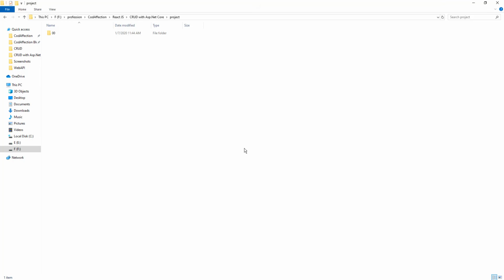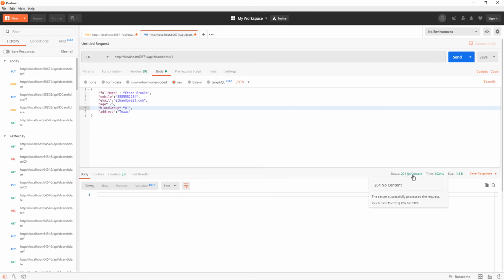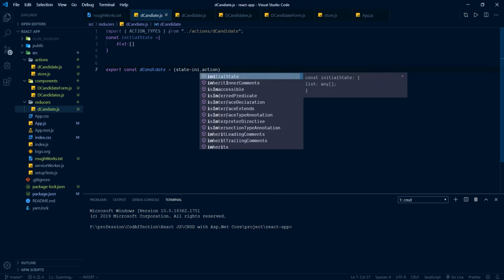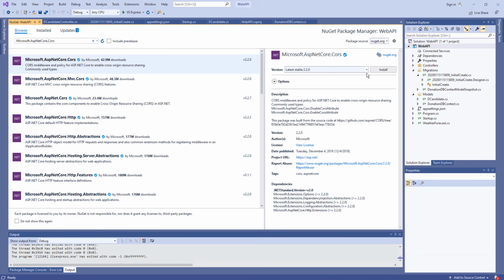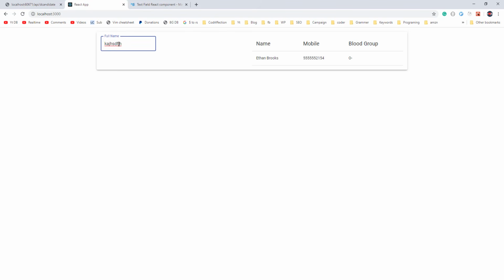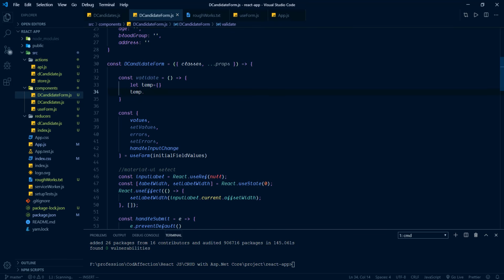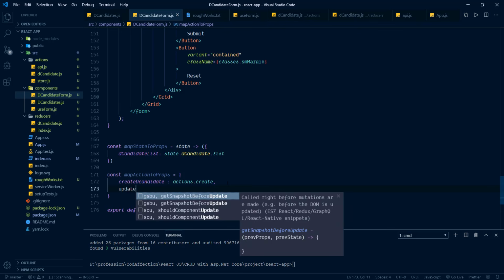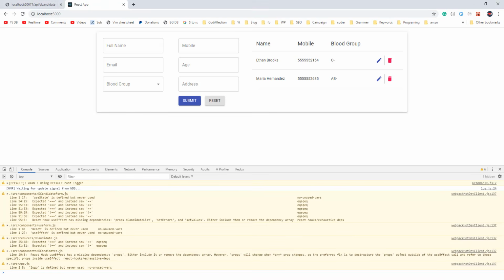Complete React CRUD with Asp.Net Core Web API | Full Stack Tutorial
React js CRUD Operations: Insert, Update, Delete, and Retrieve are implemented with Asp.Net Core Web API from Scratch.

First of all, we build Web API in Asp.Net Core with SQL Server and Entity Framework. Defined DB Model with EF Code First Approach, then created Asp.Net Controller with web methods for CRUD Operations.

Created React App with create-react-app package. A Form is designed using Material-UI.
Implemented Validation per control as well as whole form. Web API is consumed during Form Submission and Retrieved
existing records once the app is rendered. For State management, we used Redux. Unlike previous react tutorials, here we created React component with React Hooks.

Points discussed :
- Build Web API in Asp.Net Core with CRUD web methods
- React Form Design with Material UI
- Implemented CRUD with Redux
- Enabled CORS in Web API
- Consume API web methods from React
- Real-Time Form Validation
- etc

Tools Used : VS Code, Visual Studio, SSMS, Postman

Discussion @ Time
0:02:10 - Define Asp.Net Core DBModel
0:11:12 - Controller for CRUD
0:14:56 - Test Web API with Postman
0:17:47 - Create React js App
0:20:42 - Intro to Redux
0:27:57 - Implement Redux store, action & reducer
0:35:14 - Consume .Net Core Web API
0:43:05 - Map Redux data & actions to components
0:49:07 - Enable CORS in Asp.Net Core
0:53:53 - Integrate Material UI to React App
1:04:48 - Design Form with Material UI
1:10:19 - React Hook Component with Re-usable code for form
1:21:12 - Form Validation
1:32:19 - Redux Actions & Reducer for Insert, Update & Delete
1:38:07 - Insert New Record to DB
1:40:35 - Edit a Record
1:50:35 - Show Toast Message
1:53:32 - Delete Operation